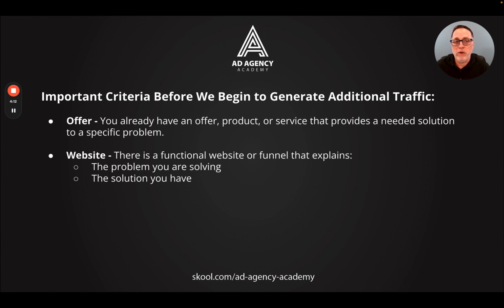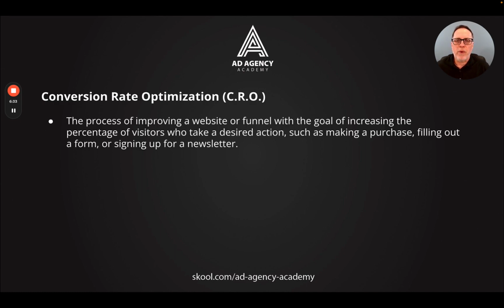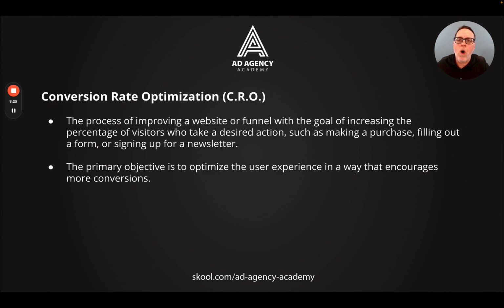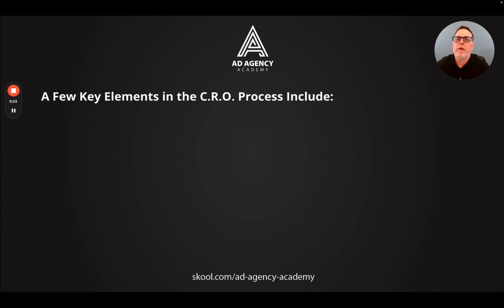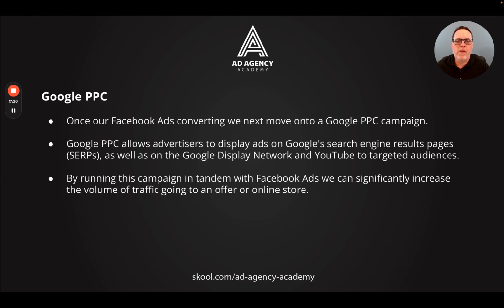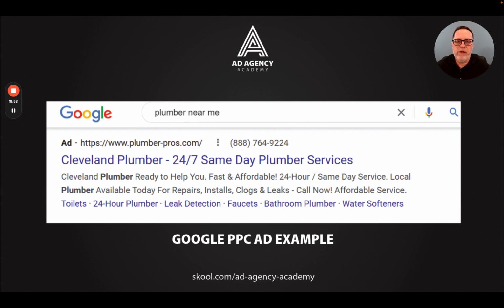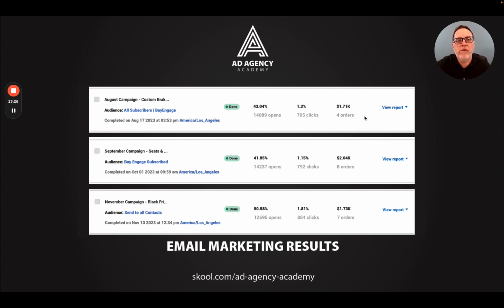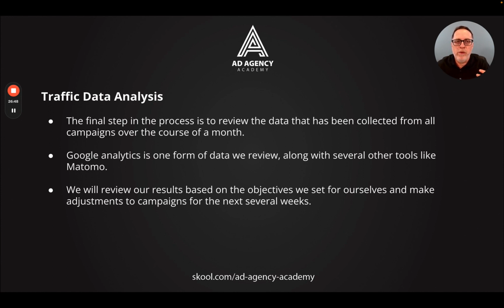Traffic Building Masterclass: Lesson 2 - Mastering the Basics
In Lesson 2 of the Traffic Building Masterclass you wIll learn:

• Important criteria before generating new traffic
• Get a solid understanding of the basic principles used in our process
• Action steps to complete before the next lesson